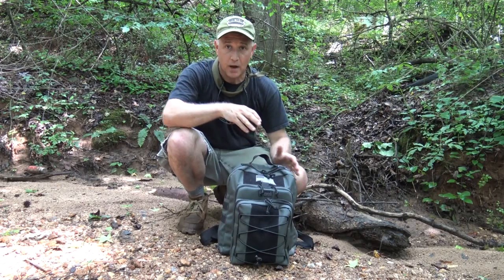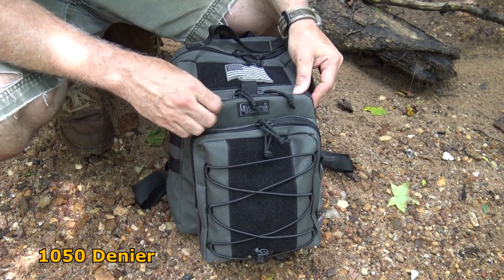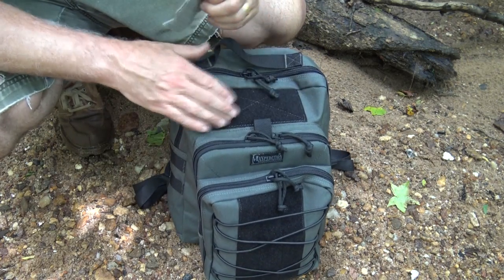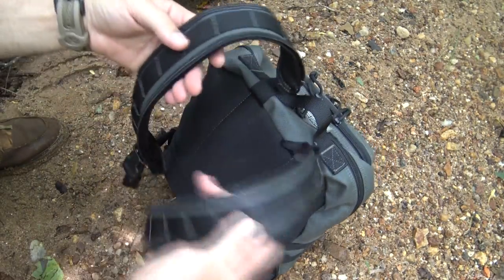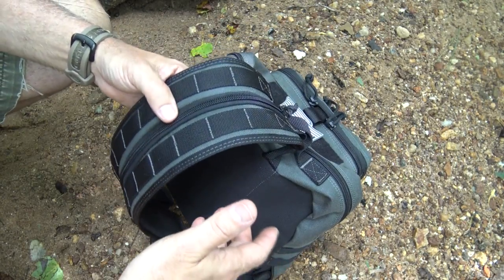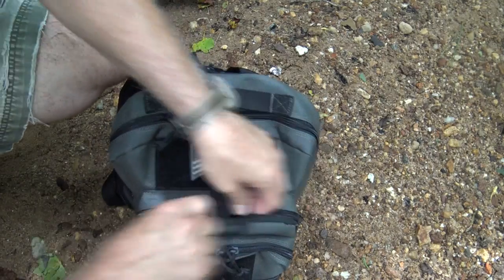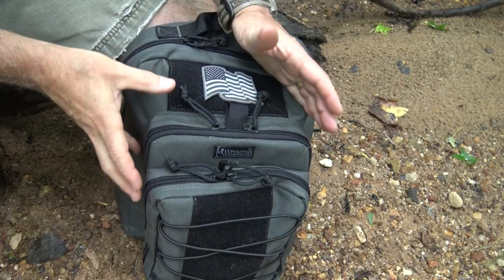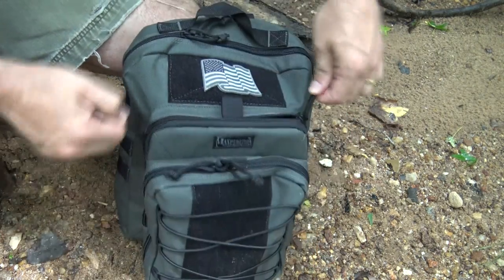Maxpedition Duality Backpack Best of Both Worlds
Sensible Prepper Presents:  Maxpedition Duality Backpack. Converts into a gear Slinger using a single Zipper. Best of both worlds.